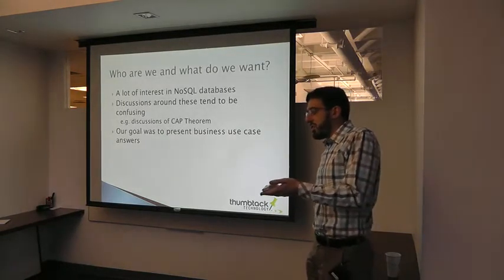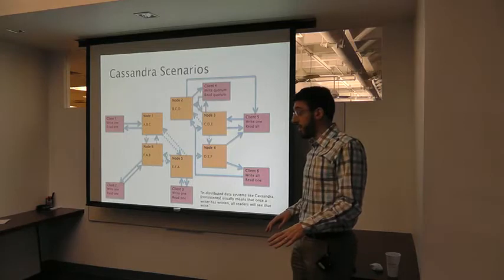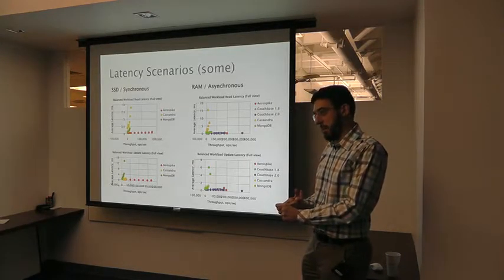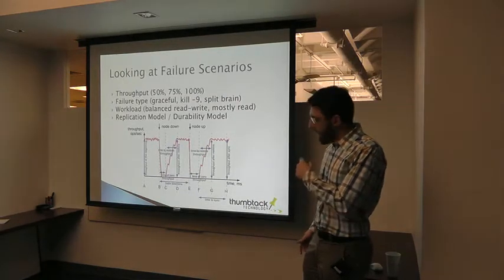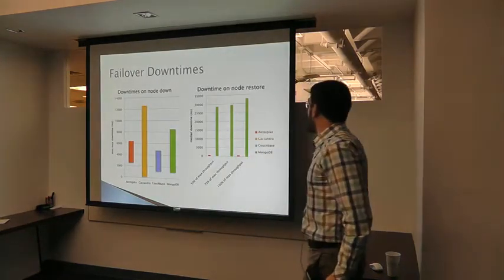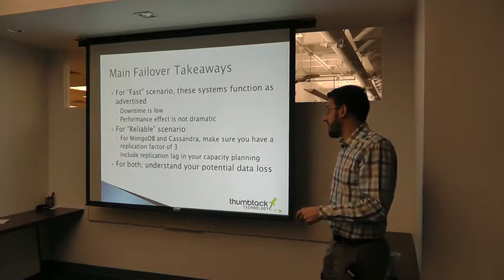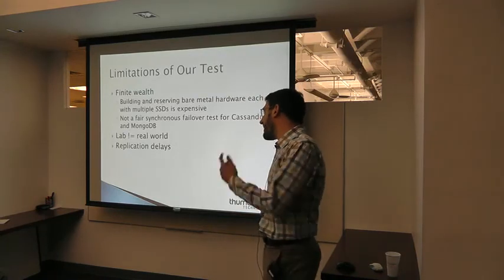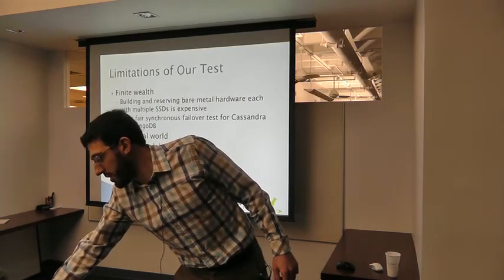How Thumbtack Technology Evaluated Leading Ultra-High Performance, NoSQL Databases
Ben Engber, CEO and founder of Thumbtack Technology, discusses how they performed tuned benchmarking across a number of NoSQL solutions (Couchbase, Aerospike, MongoDB, Cassandra, HBase, others) and did so in a way that did not artificially distort the  data in favor of a particular database or storage paradigm. This included hardware and software configurations, as well as ways of measuring to ensure repeatable results.